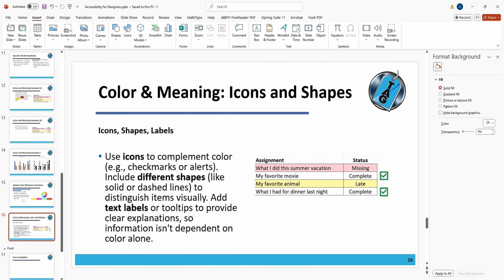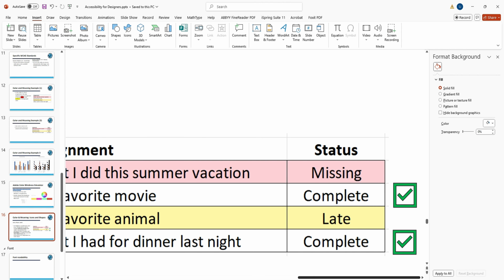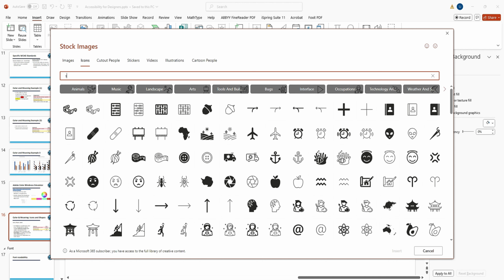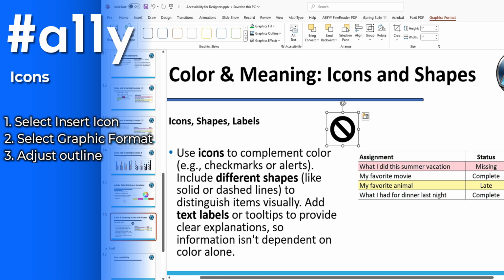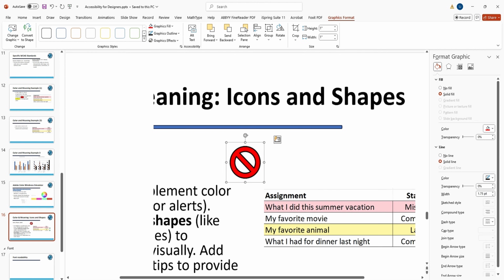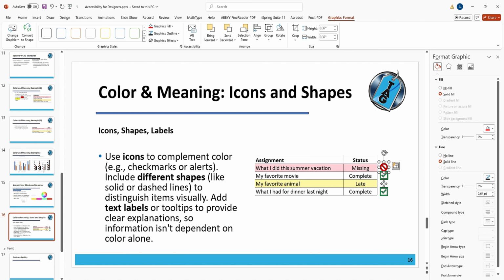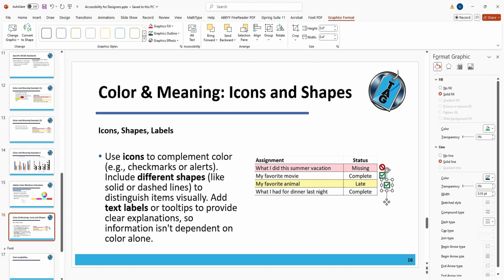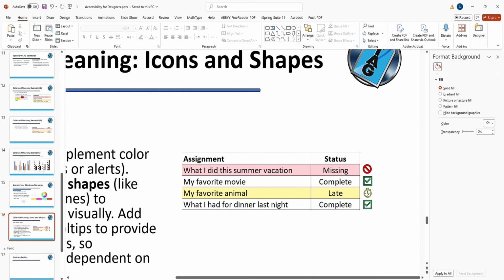How to create an accessible icon in Microsoft PowerPoint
This video walks users through how to create accessible icons in Microsoft PowerPoint. By using high color contrast, bold outlines, and thoughtful placement, icons effectively convey information while adhering to accessibility standards.